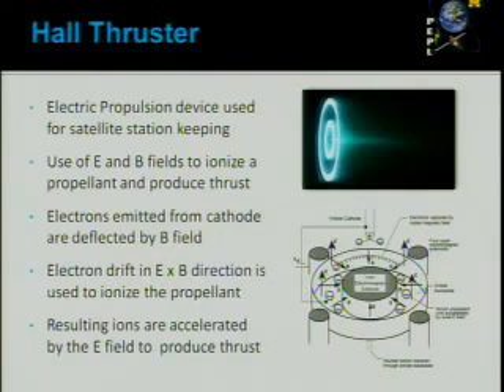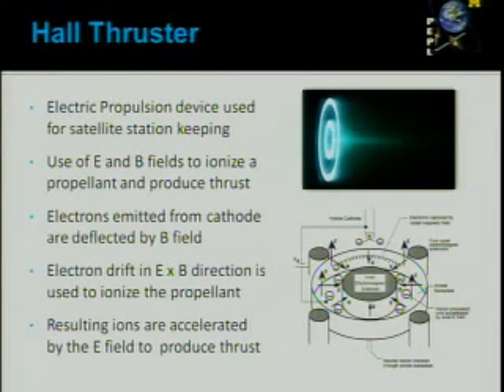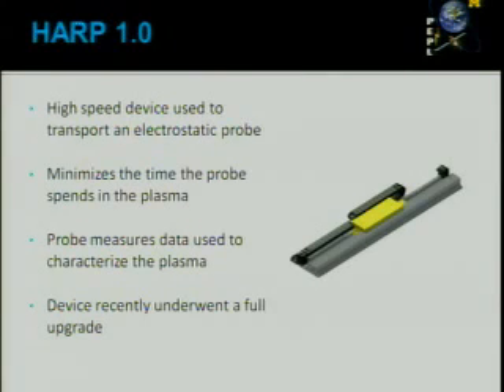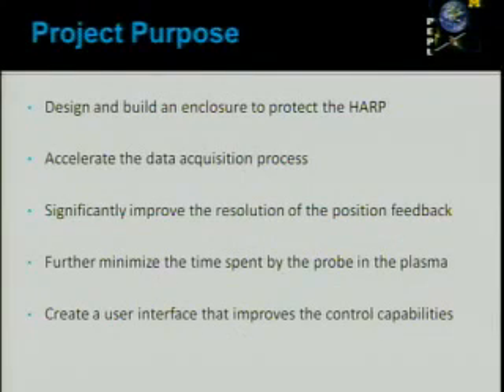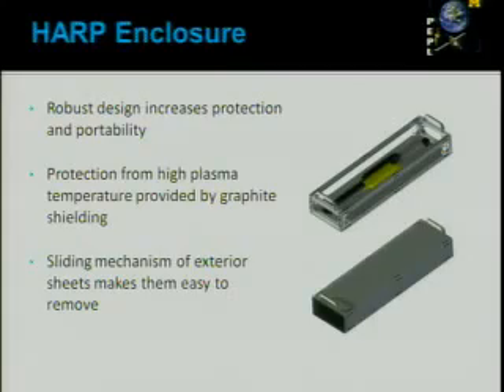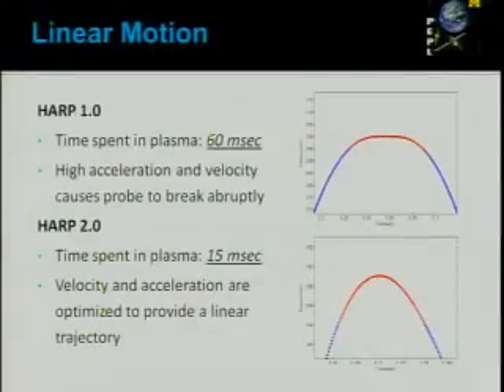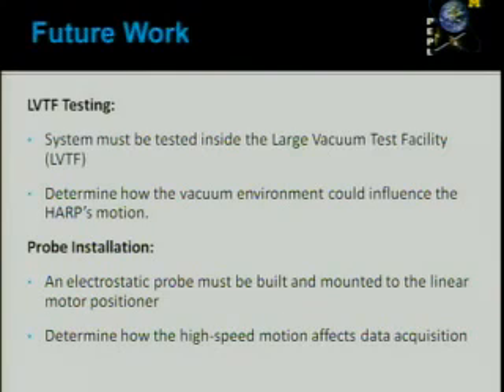Upgrade of a High-Speed Probe for Hall Thruster Plasma Investigations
Summer research project conducted at the Plasmadynamics and Electric Propulsion Laboratory (PEPL) at the University of Michigan - Ann Arbor. Goal of research was to upgrade a High-Speed Axial Reciprocating Probe used for Hall thruster plasma investigations.